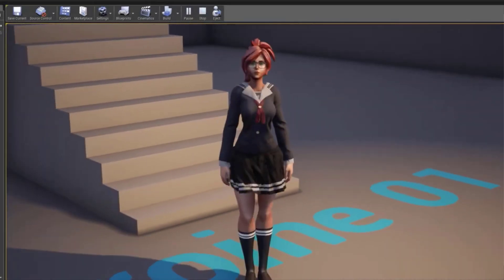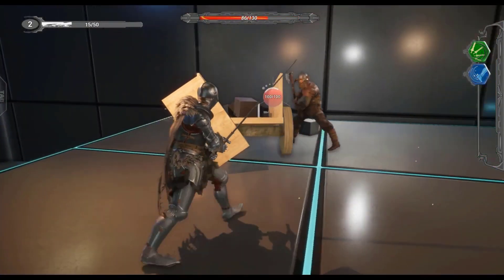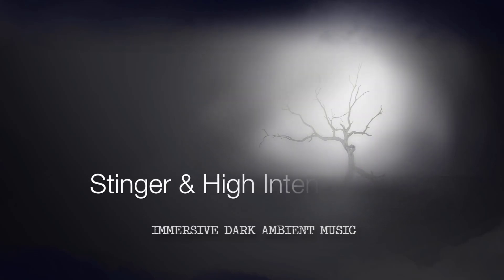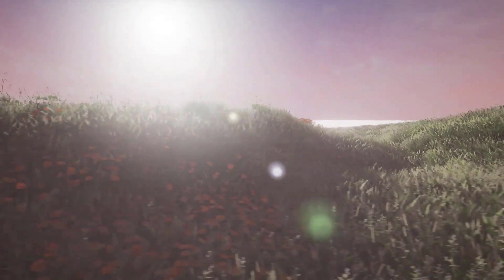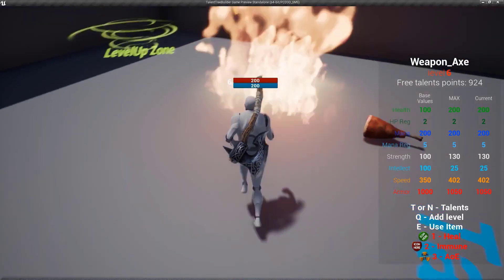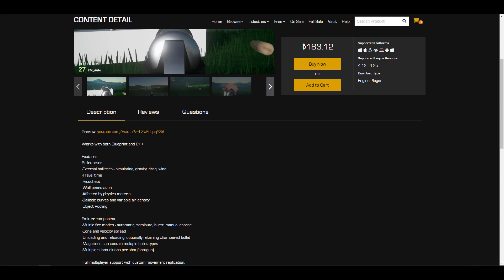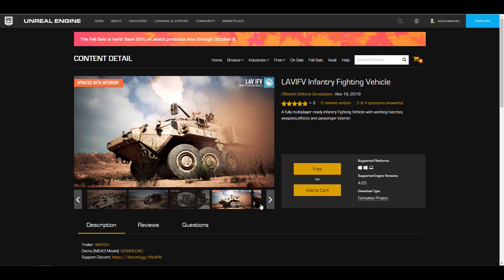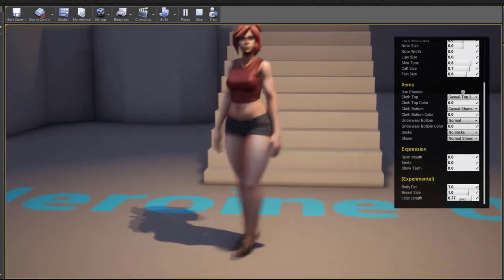20GB+ FREE ASSETS & MORE! (October marketplace assets!)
Get a ton of free assets from the unreal market place this month.
In an ongoing partnership with Unreal Engine Marketplace creators, select content is available for free to the Unreal community each month, giving artists, designers, and programmers access to additional resources at no extra cost.